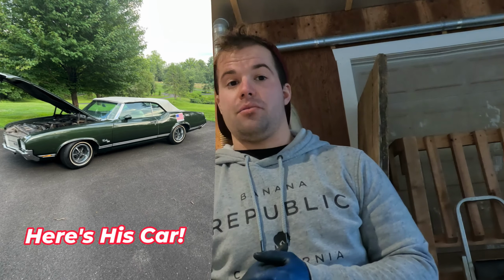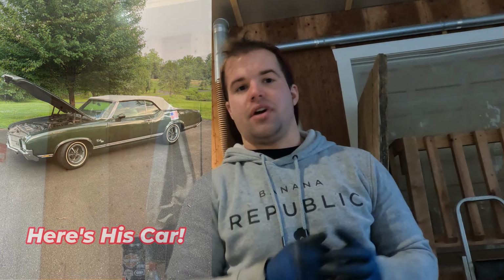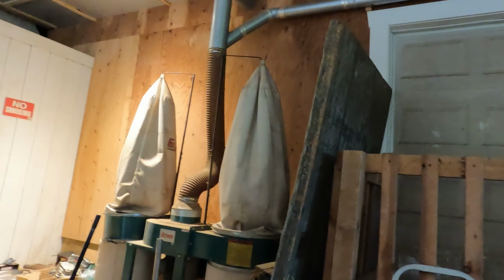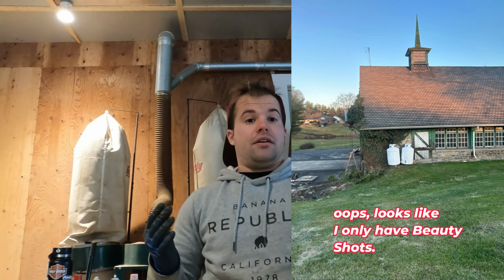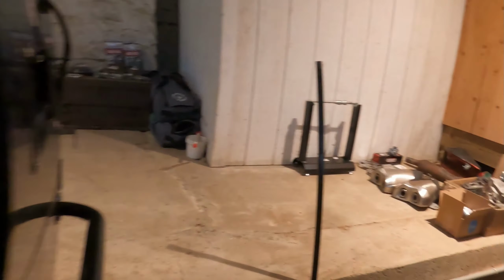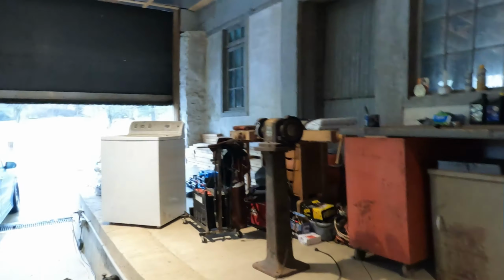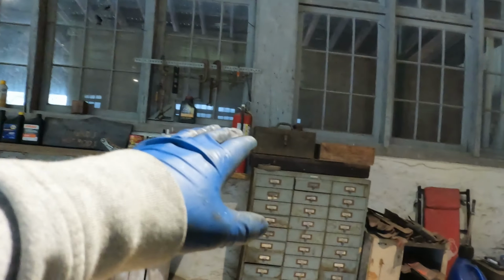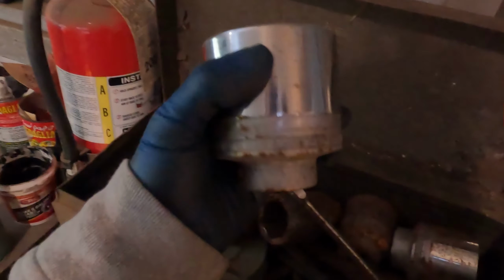New Sidework Spot! Old Helicopter Hangar!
In this one I give yoiu guys a quick update on life and also my new sidework spot! It's an old Barn/hangar that one of my customers is allowing me to use. He used to park Helicopters in it! really cool. Hope you wnjoy!